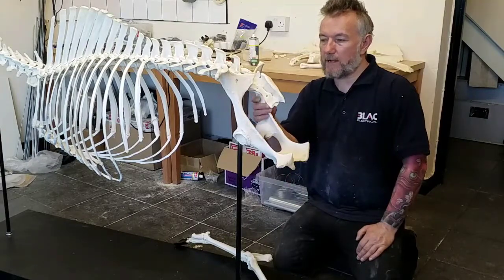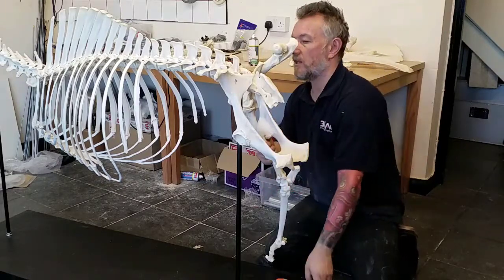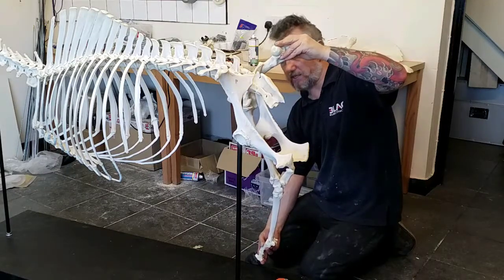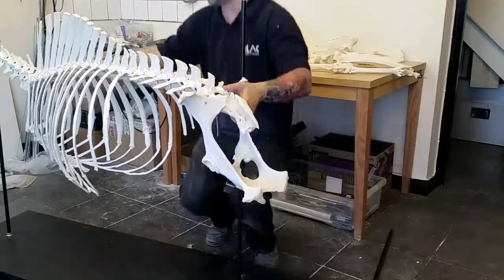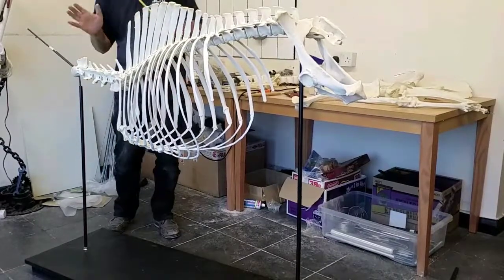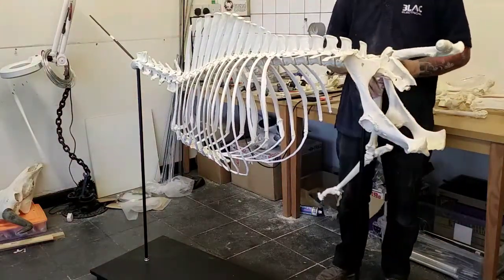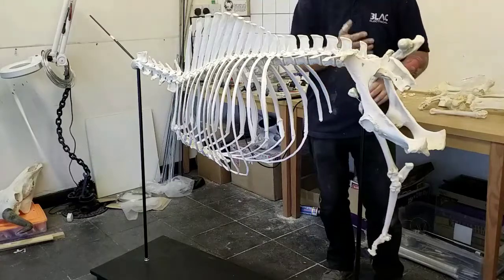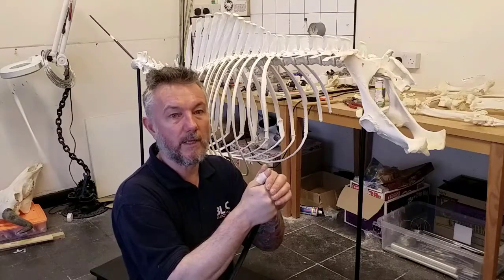Skeleton building .. articulating a wildebeest skeleton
Skeleton building.. how to set the height of the skeleton and calculate the support bar length